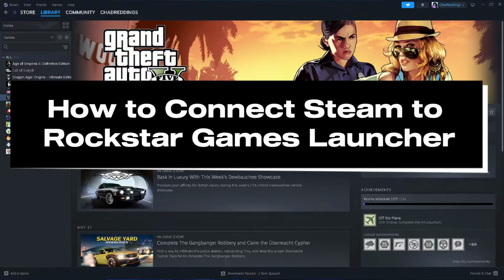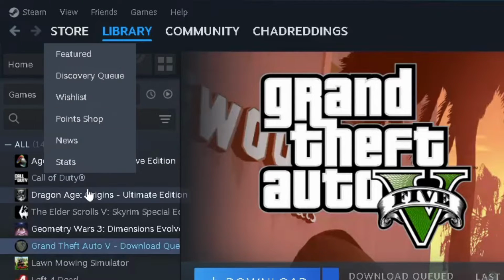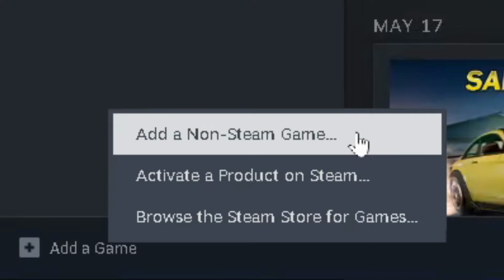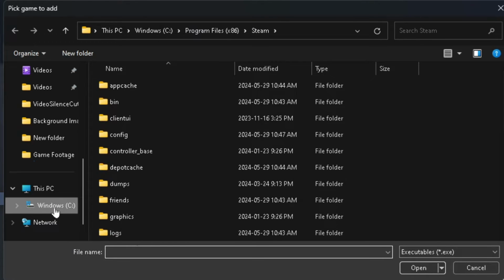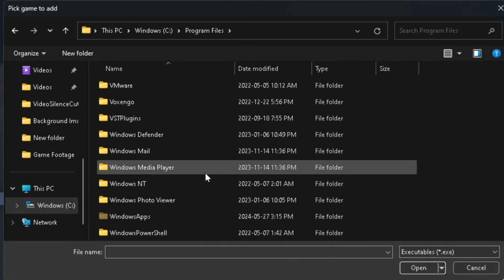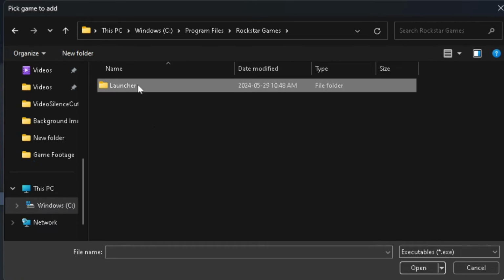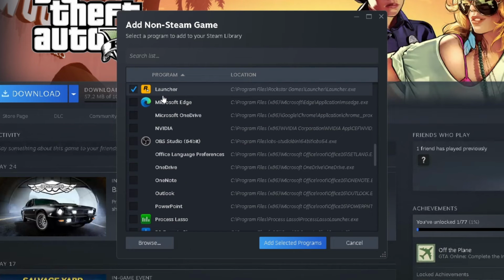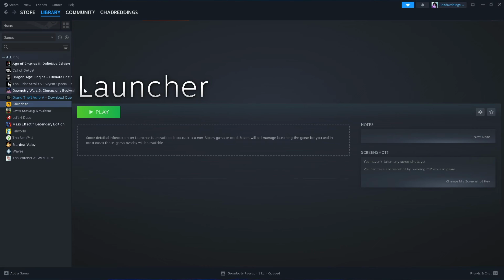How to Connect Steam to Rockstar Games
How to connect Steam to Rockstar Games launcher? In this guide, I show you how to connect Steam to the Rockstar Games launcher so you can access it in your games on Steam. Hope this helps!